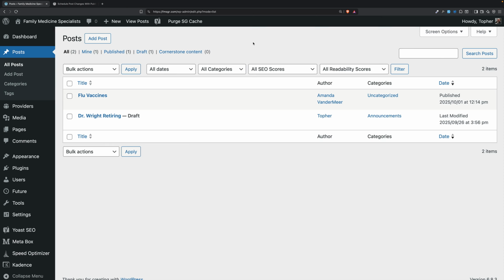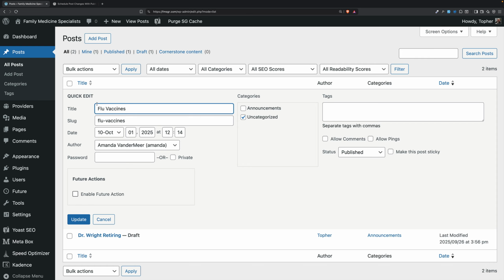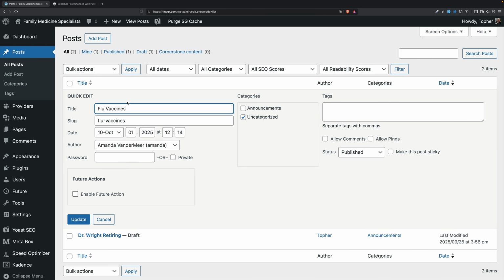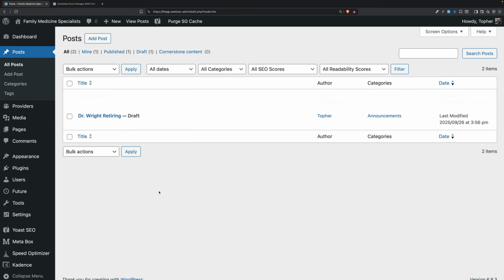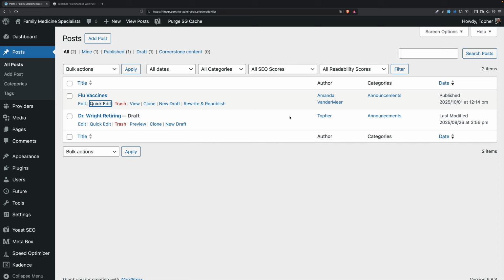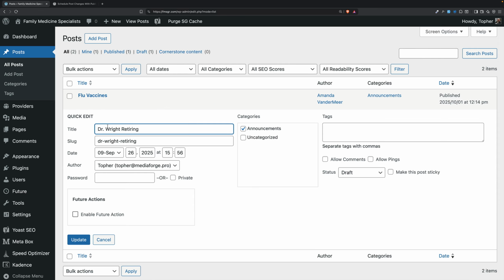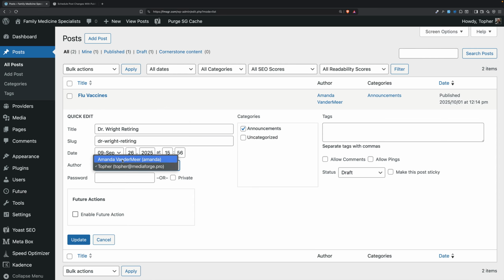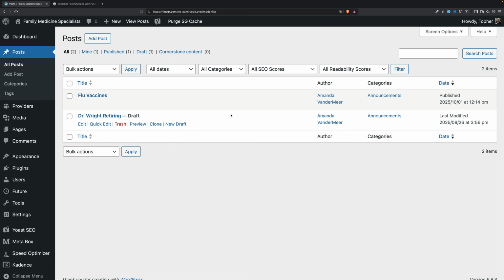How To Use WordPress Quick Edit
WordPress has a built-in feature that allows you to quickly edit info about a post, like date, author, categories, etc., without loading the whole post.  This can save lots of time and is quite conventient.

Additionally, you can bulk edit posts with the Quick Edit option, changing the status or date of many posts at once.